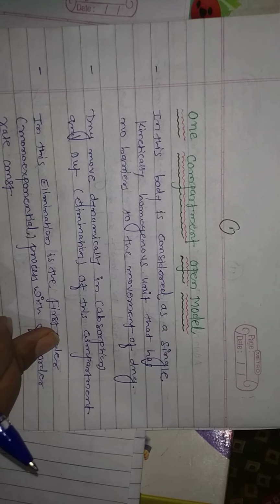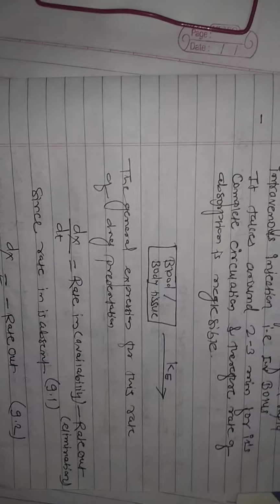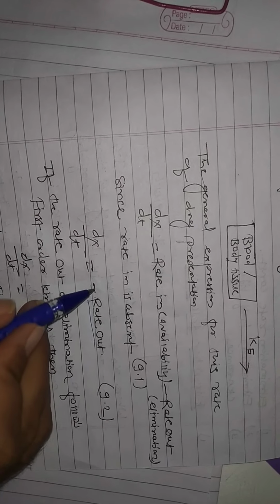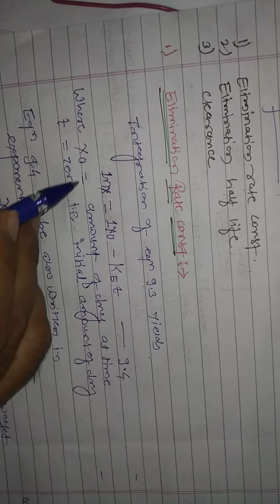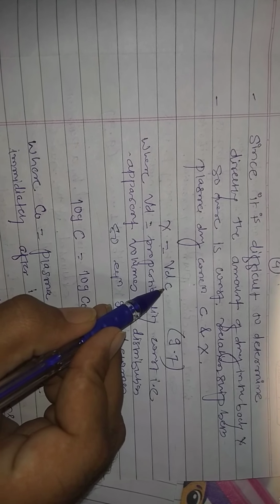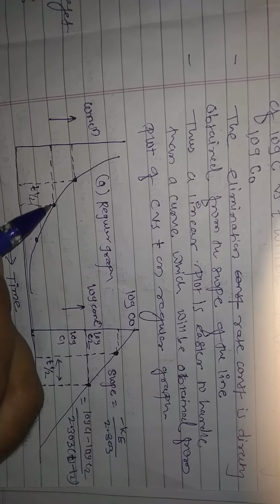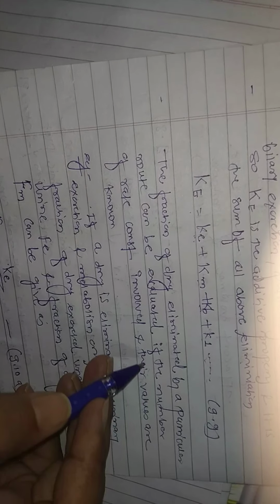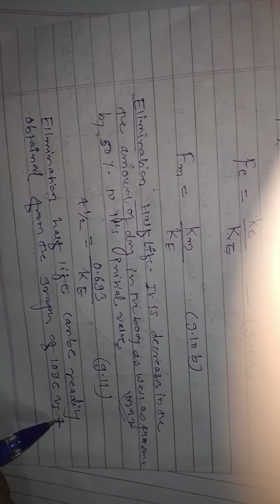One Compartment open Model I.V. Bolus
By.Mr.Joshi D.A.